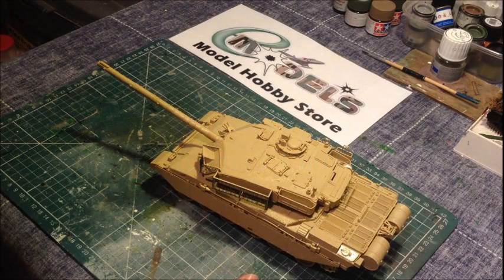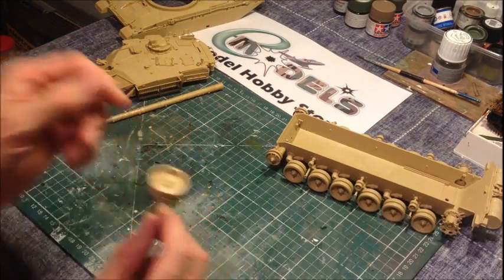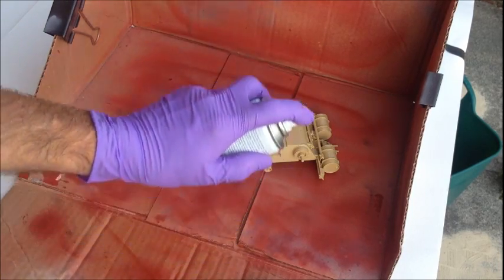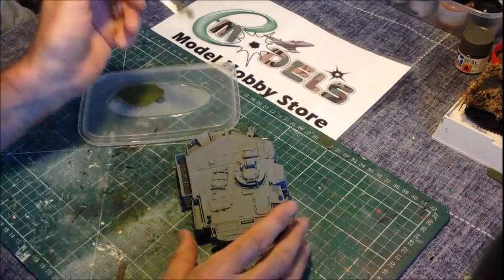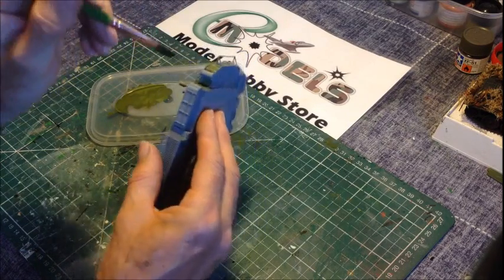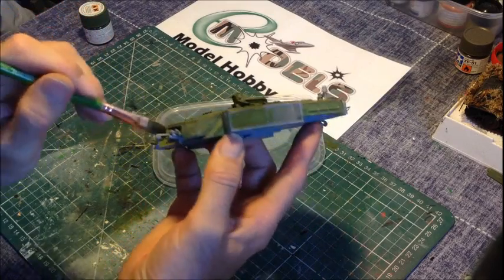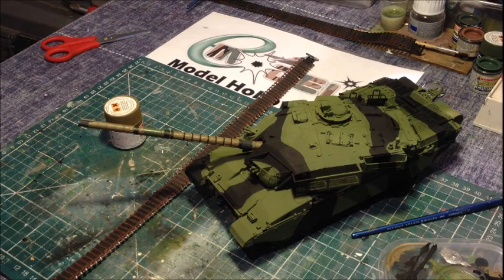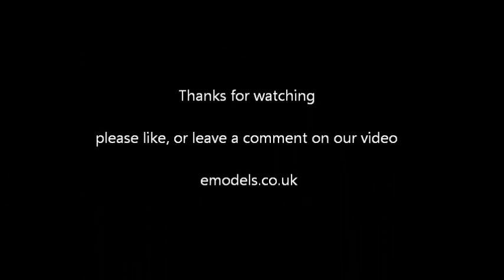Tamiya Challenger 1 tank build part 6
Part 6 of the build .. Lets get some paint on it !